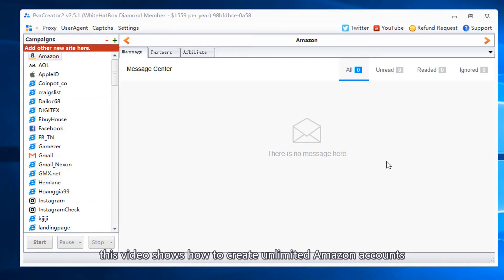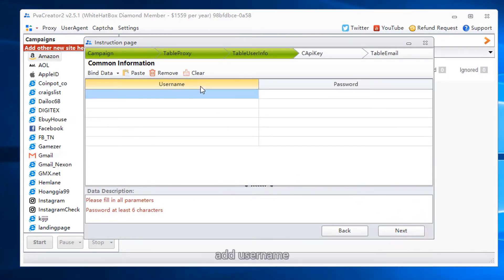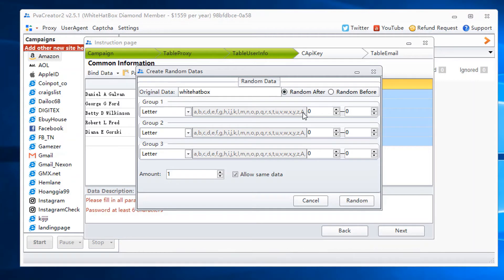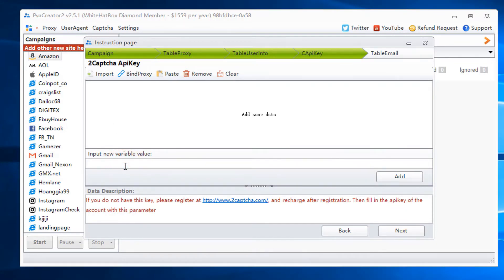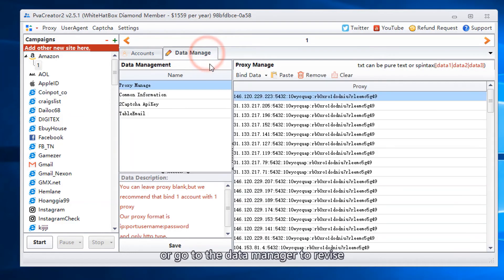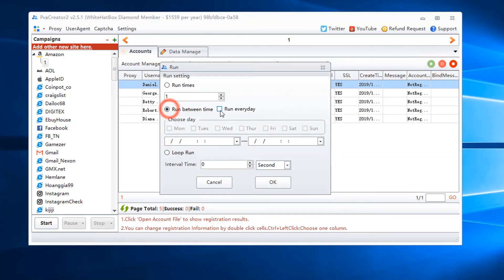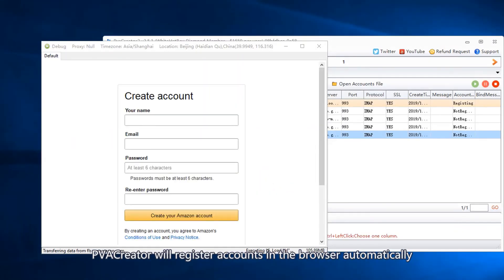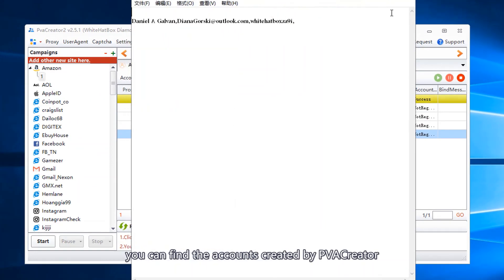Create unlimited Amazon accounts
Use
 PVACreator to create multiple Amazon accounts.